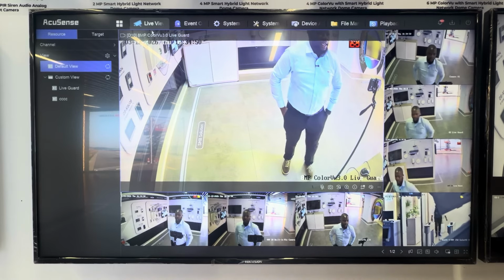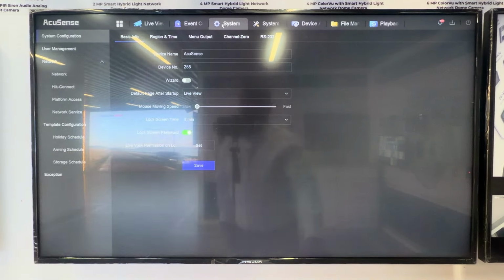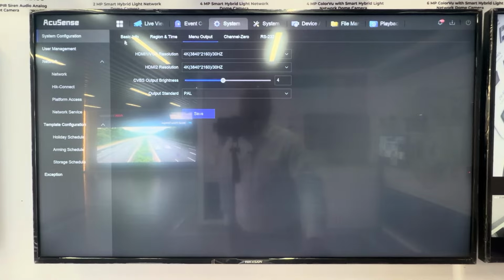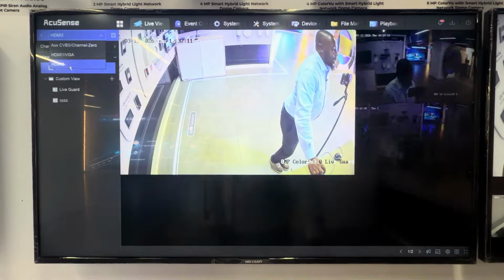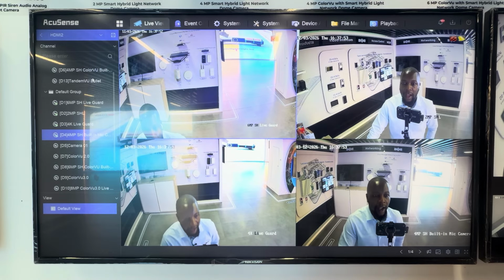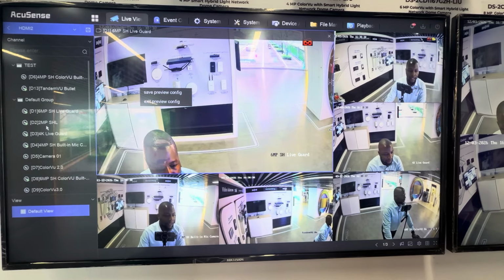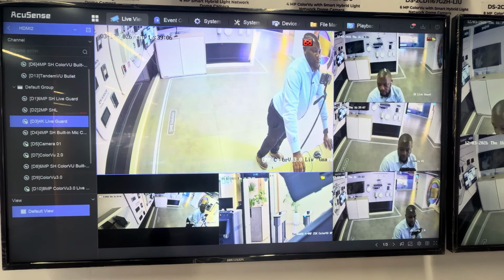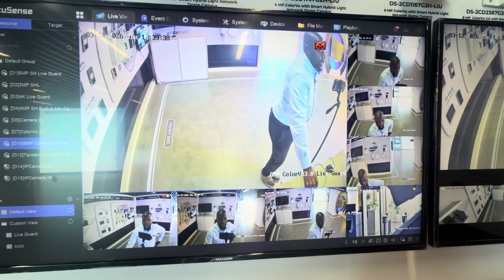HIKVISION NVR HDMI 2 Setup | Configure Spot Monitor & Second Display | Setting up HDMI 2 on HIK NVR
HIKVISION NVRs support multiple display outputs that allow operators to monitor different camera layouts across separate screens.

In this video we demonstrate how to configure HDMI 2 on a HIKVISION NVR, which is typically used as a spot monitor or secondary display.

The second HDMI output allows users to show a different set of cameras on another monitor while keeping the main HDMI or VGA display unchanged.

Configuration steps demonstrated in this video include:

• Accessing the NVR menu through the local GUI
• Navigating to Configuration → Live View
• Selecting HDMI 2 under Video Output
• Setting custom camera layouts such as 4, 9, or 16 camera grids
• Assigning cameras to the secondary display
• Configuring dwell time for automatic camera switching

We also explain common troubleshooting steps including how to fix the “No Resource” error, which may occur when system processing resources are overloaded.

This setup is commonly used in security control rooms, reception monitoring stations, guard rooms and surveillance centers where multiple displays are required.

💬 WeChat: mwandotheboss